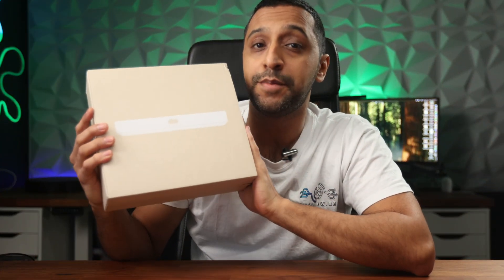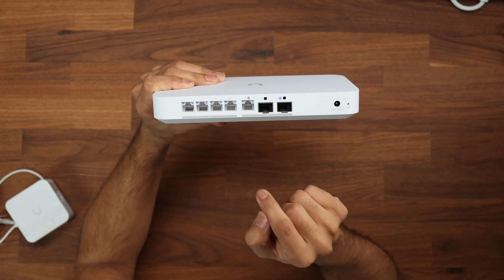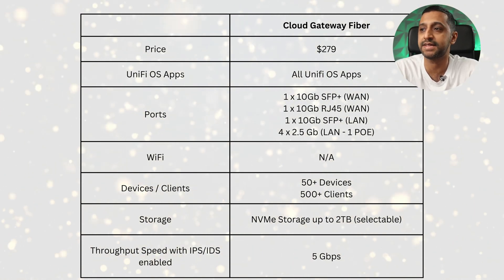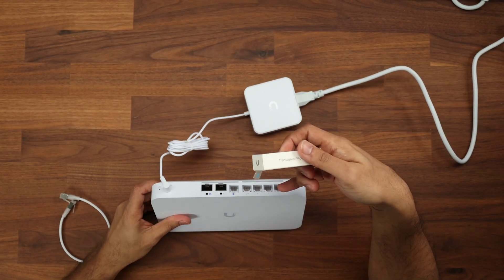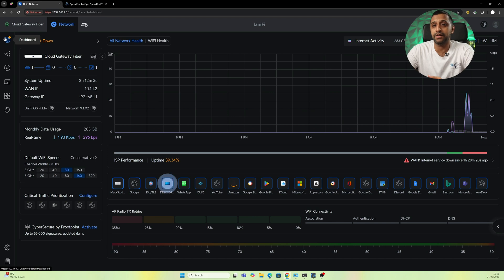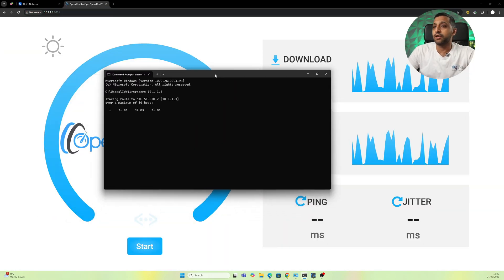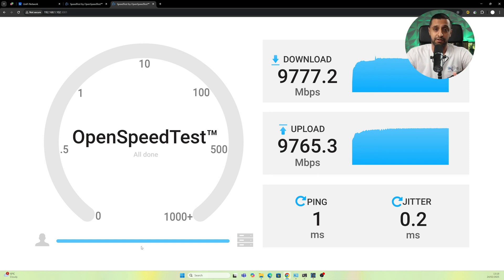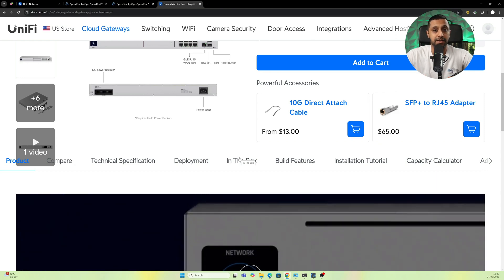UniFi Cloud Gateway Fiber - The Fastest Compact Gateway!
The UniFi Cloud Gateway Fiber (UCG Fiber) is Ubiquiti’s latest fiber-powered UniFi OS Console, designed to bring enterprise-grade networking to homes and businesses. With integrated firewall, fiber uplink support, a PoE-capable 2.5GbE switch, and 10GbE connectivity, this compact gateway delivers Dream Machine Pro-level performance in a smaller, more efficient package.

🔥 Key Features of the UCG Fiber:
✅ 10G SFP+ & 10GbE Ethernet for high-speed fiber ISP connections
✅ PoE-capable 2.5GbE switch to power UniFi devices
✅ M.2 NVMe storage support for UniFi Protect recordings
✅ UniFi OS Console with full UniFi Network & Security Gateway features
✅ Compact, high-performance design ideal for businesses and prosumers

In this video, I take a deep dive into the UCG Fiber's capabilities, setup process, real-world performance, and speed tests to see if this is the best fiber-based UniFi gateway yet!

00:00 UniFi Cloud Gateway Fiber
02:01 Techspecs
03:07 Setup and Adoption
04:41 UniFi Network
05:12 WAN/LAN & LAN/LAN Testing
07:31 UDM Pro comparison
08:22 Outro